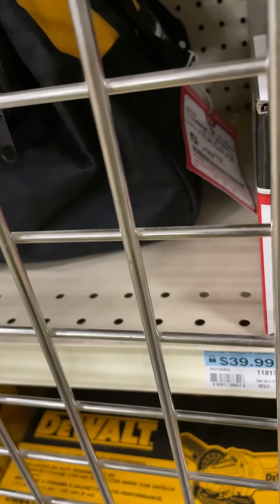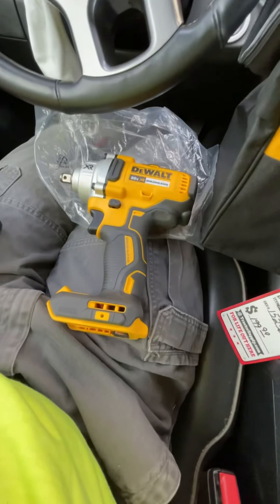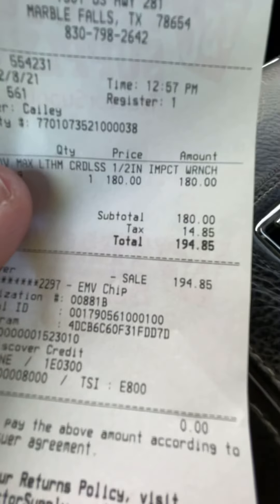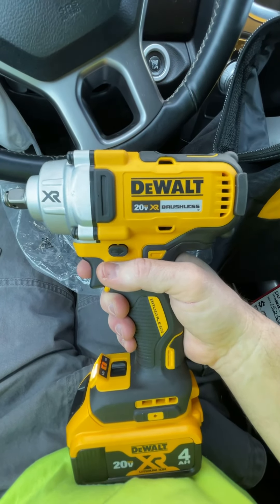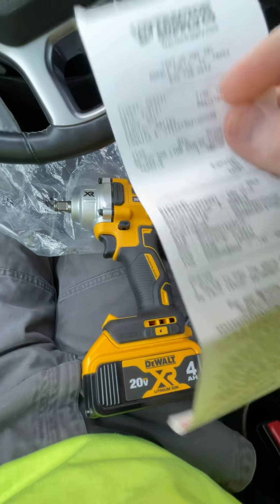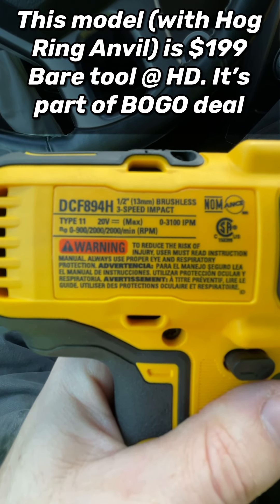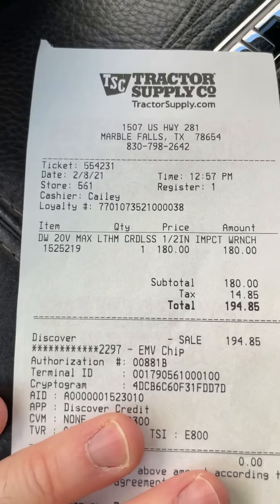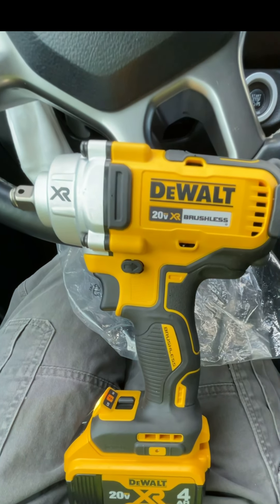Don’t Overlook Tractor Supply Always Surprises You & I With Great Deals! 1/2 DeWALT Wrench DCF894HB!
DEWALT 20V MAX XR Cordless Impact Wrench with Hog Ring Anvil, 1/2-Inch, Tool Only (DCF894HB)

Dewalt Padded, Rolling Shop/Garage Stool, 360-degree Swivel Seat, Durable Steel Frame, Adjustable